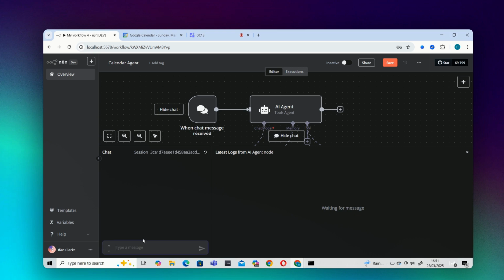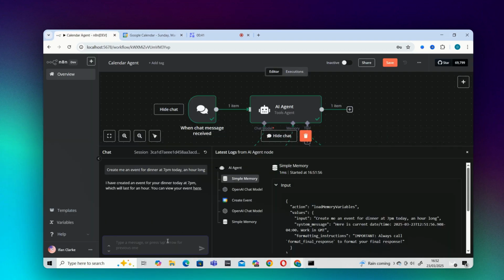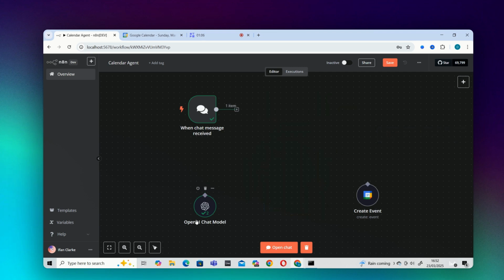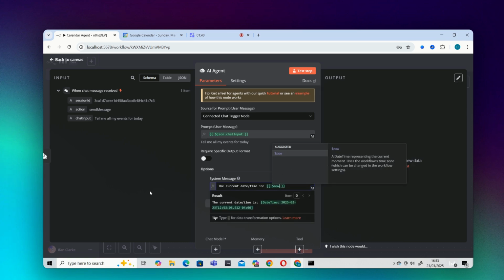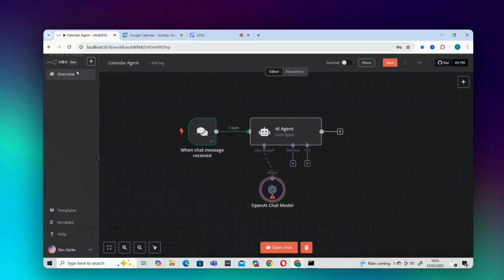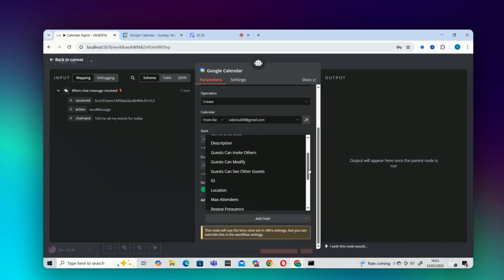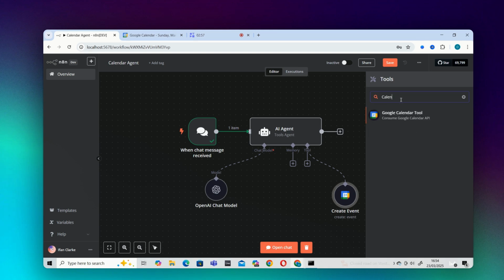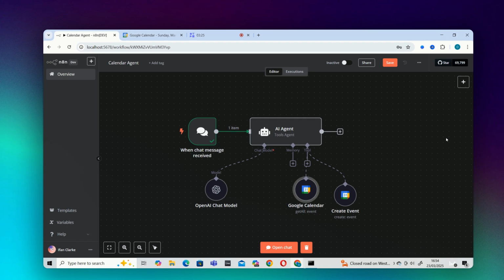Automate Your Google Calendar in 3 Minutes with AI | N8n Tutorial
Here I create a calendar agent that creates Google Calendar events and can retrieve events via a chatbot.